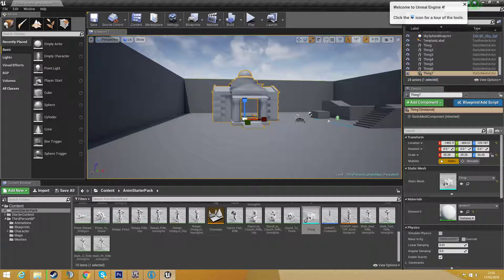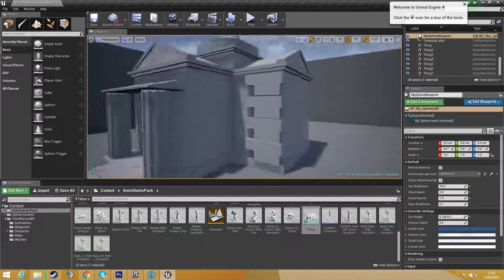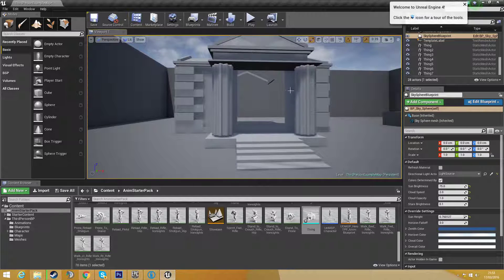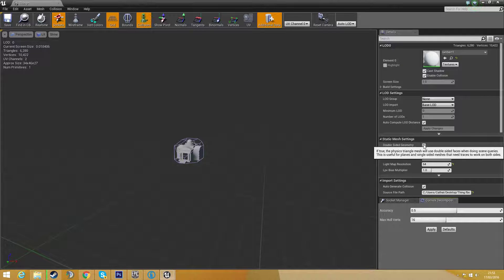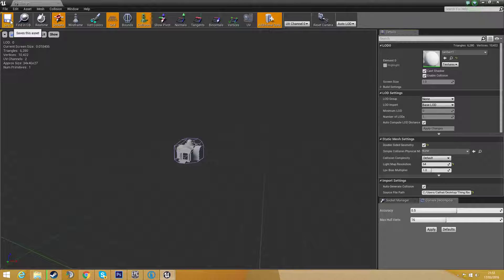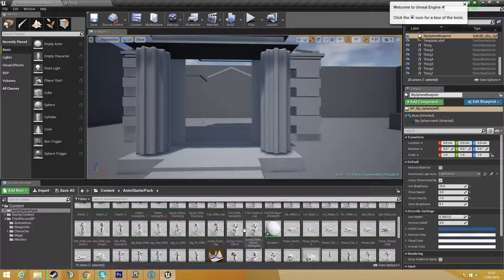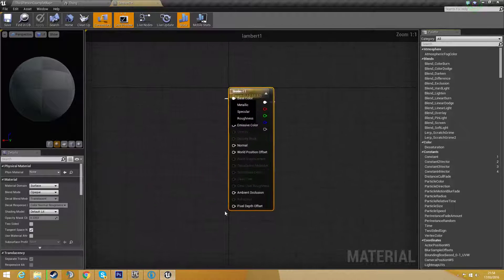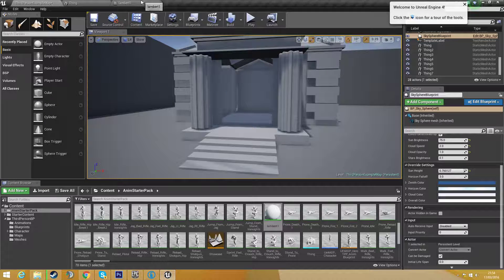[UE4] How To Enable Double Sided Geometry/Materials [4.8 | 4.9]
In this tutorial I show you how to enable two sided materials. Now what is this? It is basically when your geometry/object is only showing one side, and the other side is transparent.